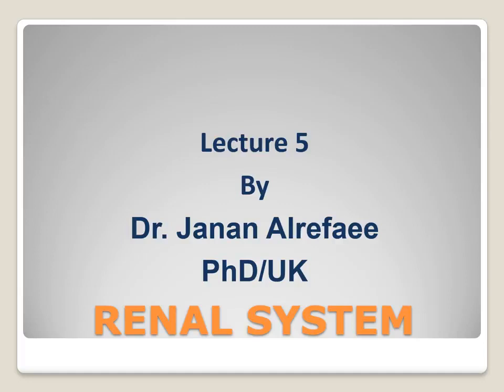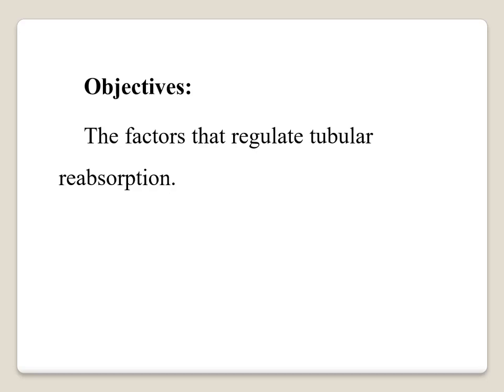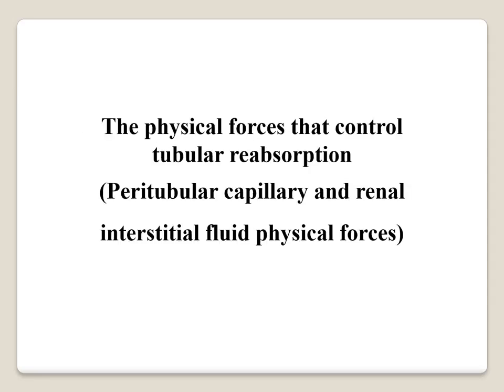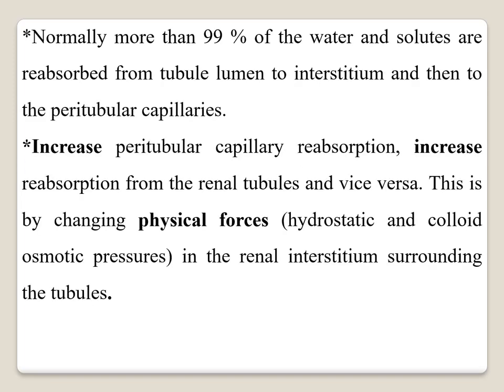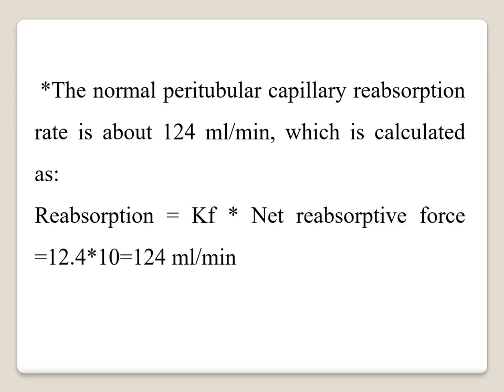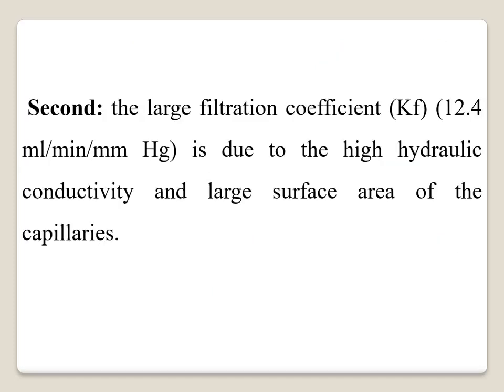Renal Physiology Lec 5